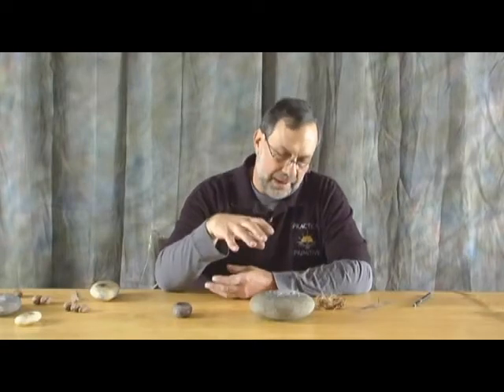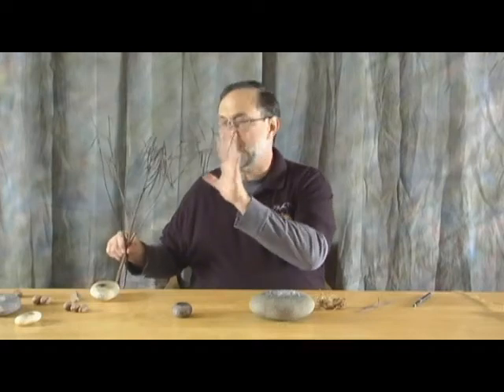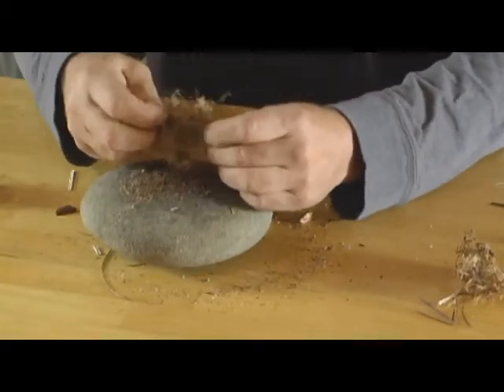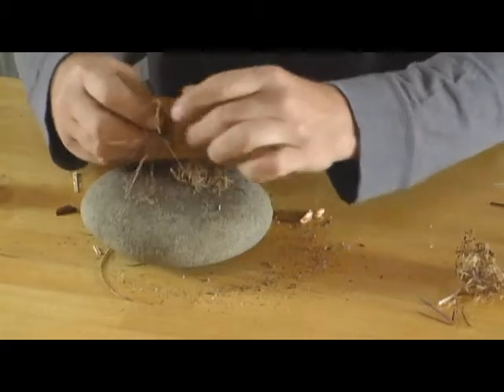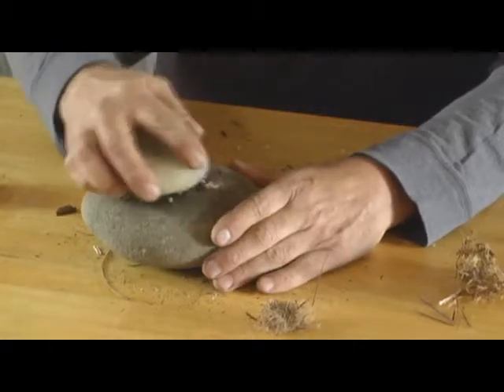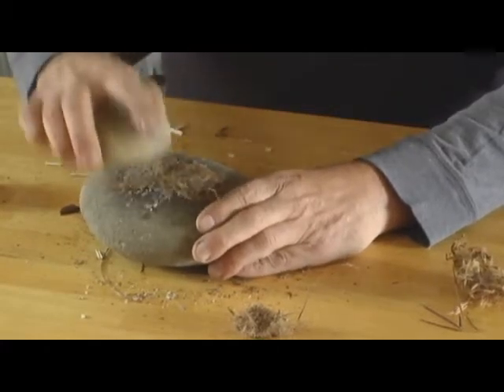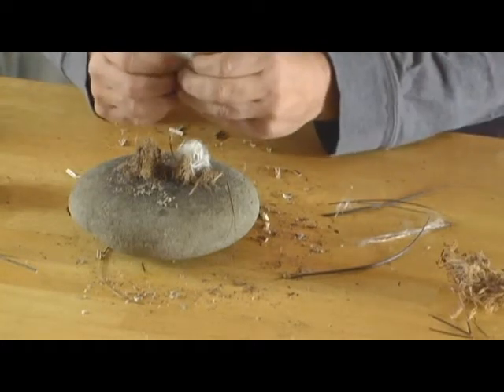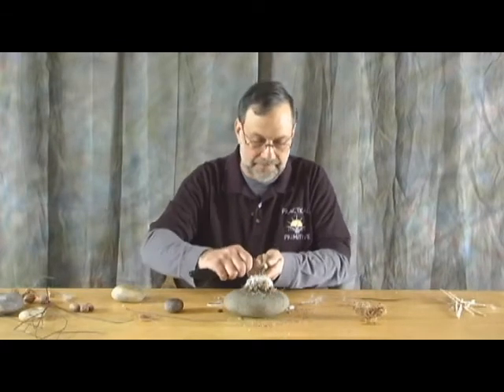Fire Hacks Part 3: Alternative Fibers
Using alternative fibers (dogbane) and a nut meat in lieu of a Vaseline saturated cotton ball and ignited with a ferro striker.